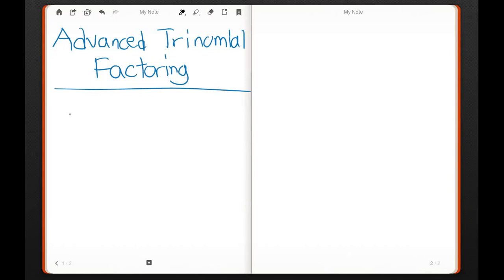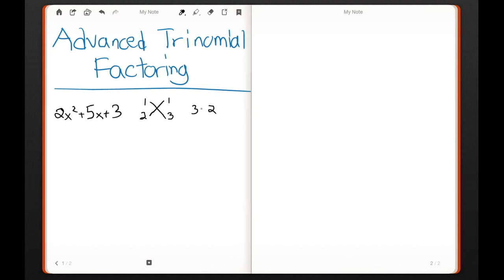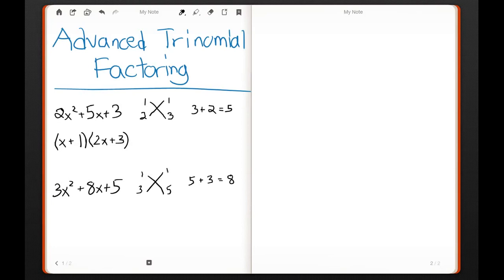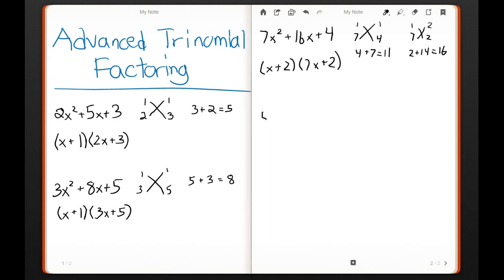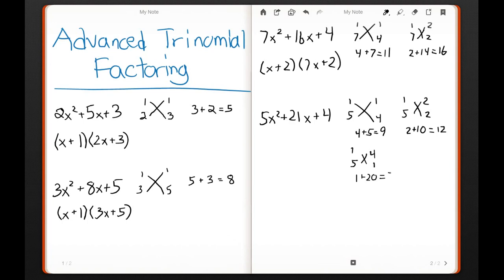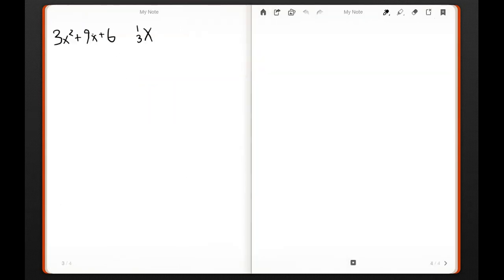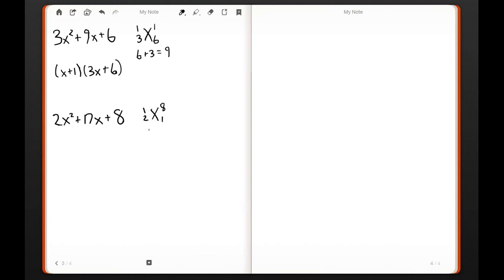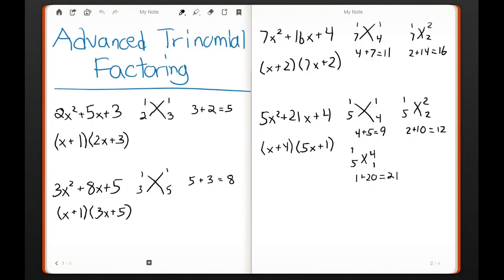D4 - Advanced Factoring of Quadratics, Part 1